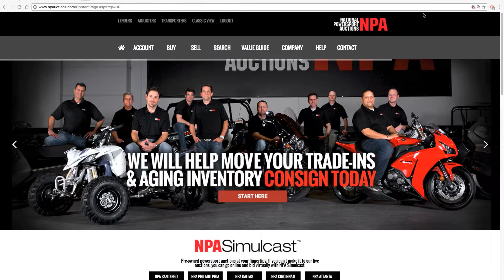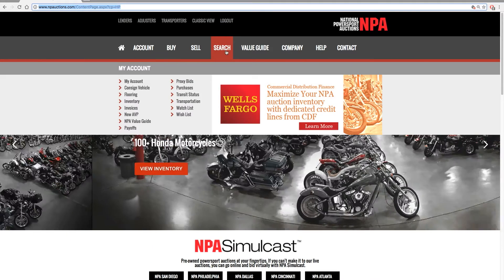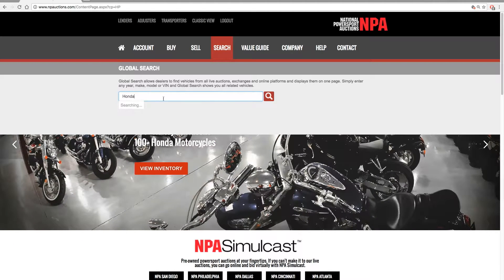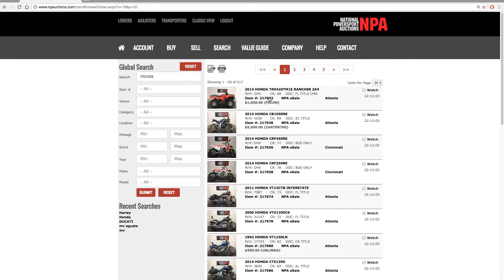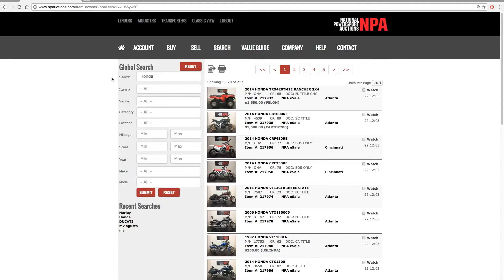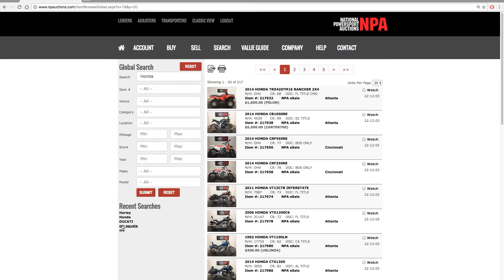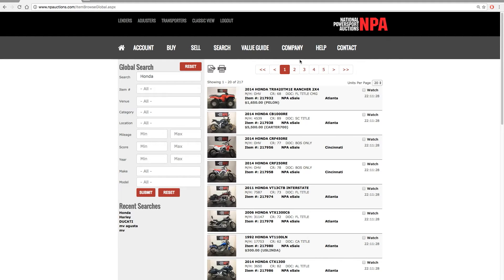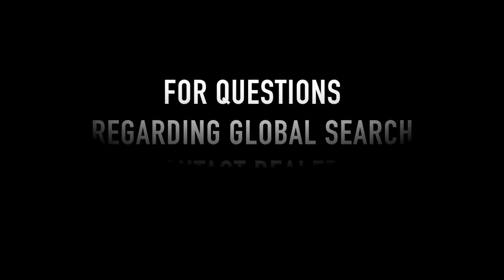HOW TO USE GLOBAL SEARCH - NATIONAL POWERSPORT AUCTIONS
Global Search allows powersport dealers to find vehicles from all live auctions, exchanges, online platforms, and displays them on one page. Simply enter any year, make, model or VIN and Global Search shows you all related vehicles.